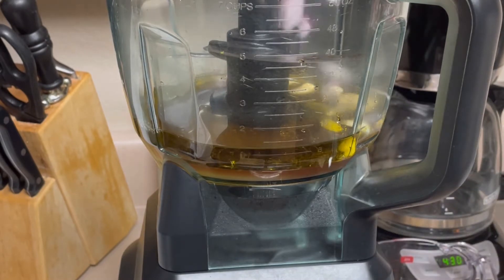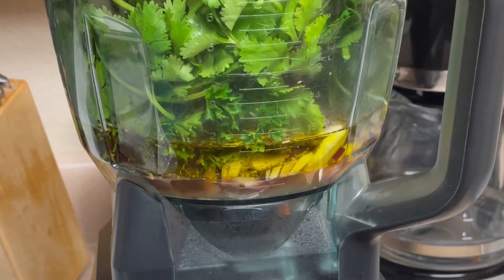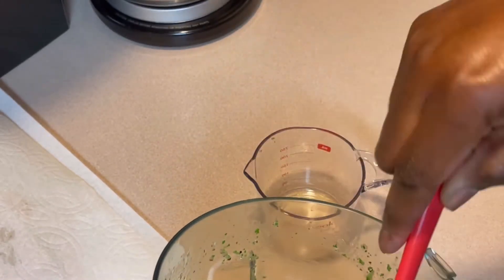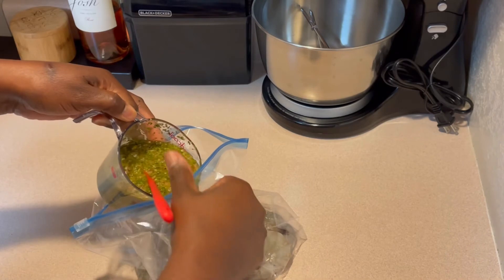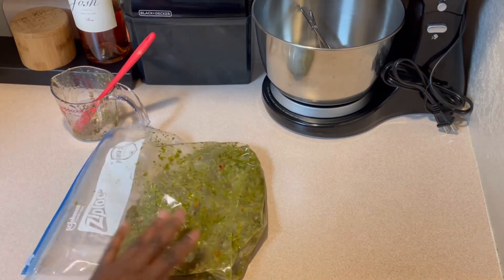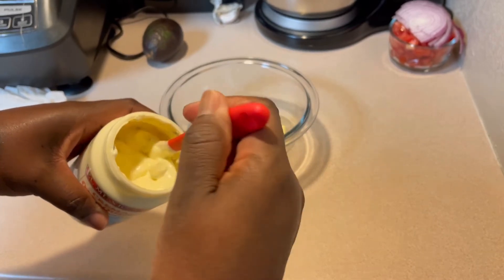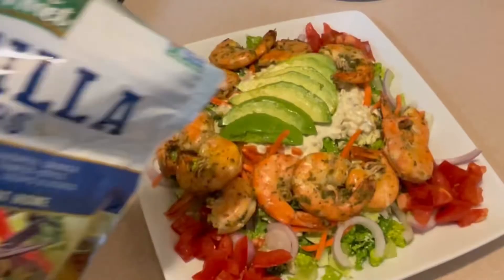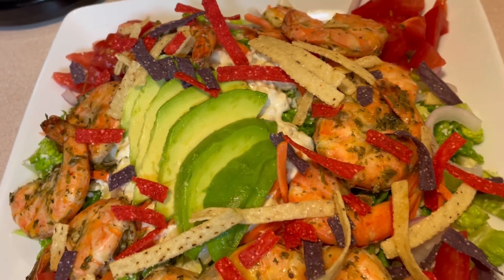SOUTHWEST CHOPPED chimichurri SHRIMP SALAD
INGREDIENTS
1 pound jumbo shrimp
1 c cilantro
1 c parsley
1/4 c red onion
1 whole bulb of garlic 🧄
2 1/2 tbsp red wine vinegar
3/4 c extra virgin olive oil
1/4 c freshly squeezed lemon-lime juice mix
1 tsp freshly cracked black pepper
2 tsp kosher salt
2 tsp oregano
1 tsp red pepper flakes
1 grilled ear of corn
1 c chopped cabbage
1 heart of fancy leaf lettuce
1 avocado
2 Roma tomatoes
1/3 c cotija grated cheese
3 tbsp Mexican sour cream

Shave grilled corn off cob;
Add cilantro, garlic and mayo to Mexican sour cream;
Add grilled corn to sour cream mix

FYI: 1 large lemon and 1 large lime I squeezed for 1/4 cup lemon juice